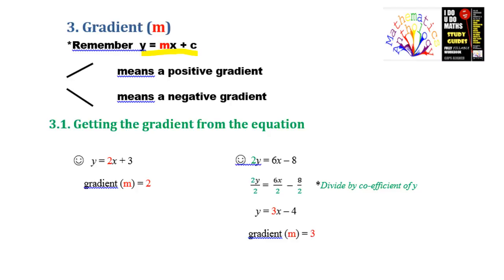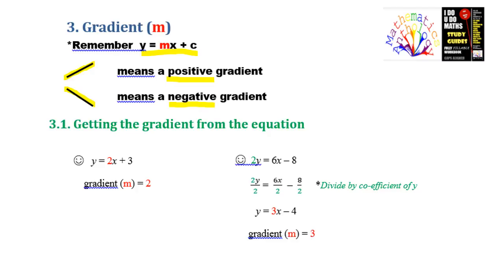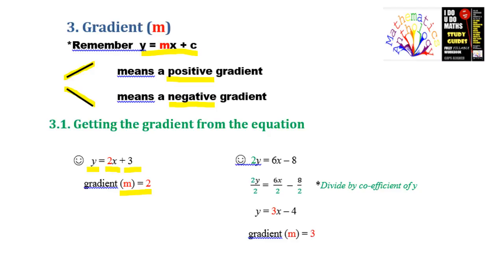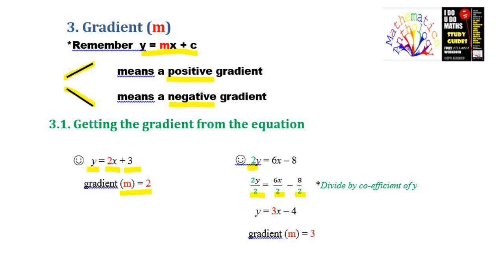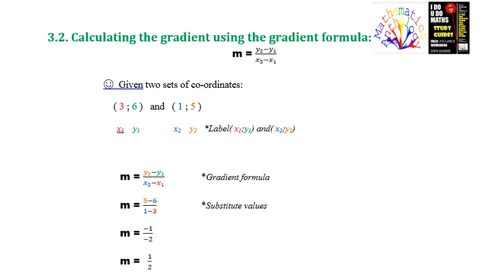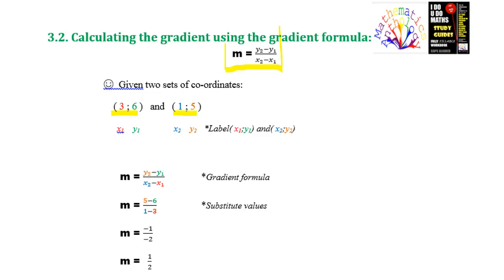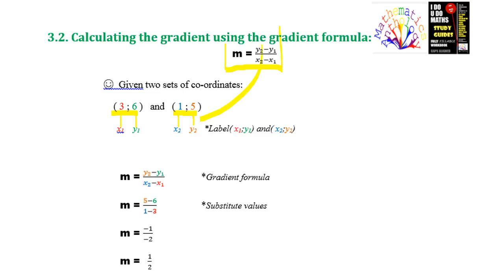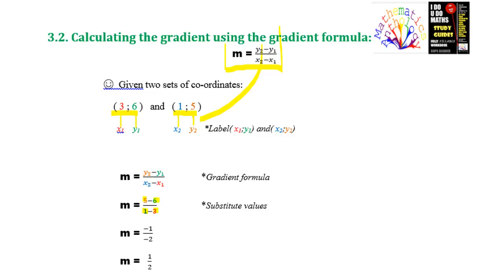4 Gr 9 gradient and gradient formula in graphs